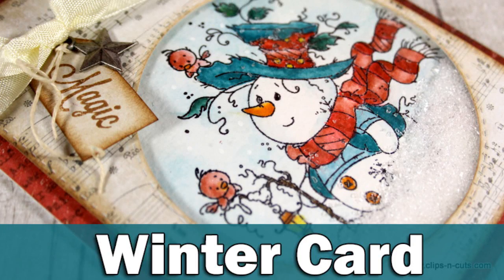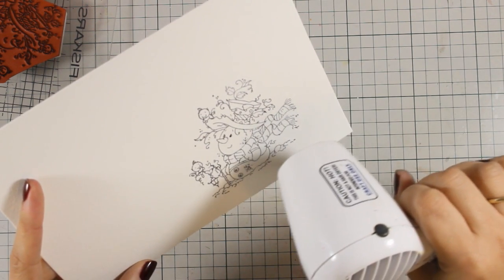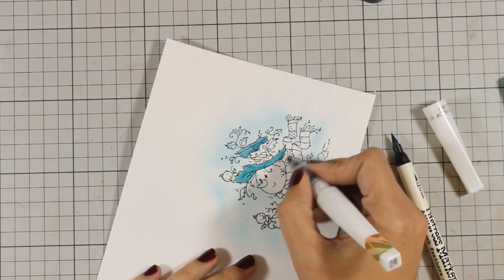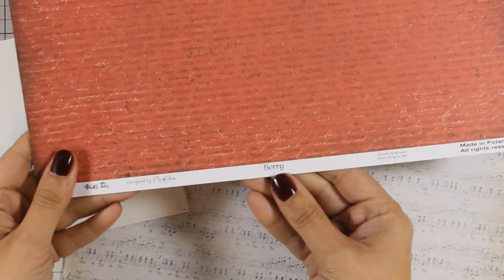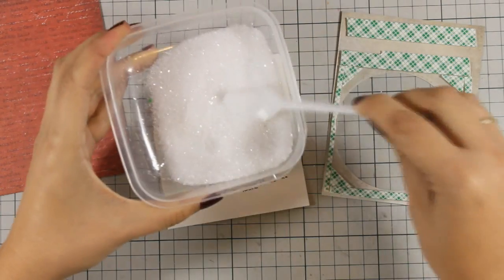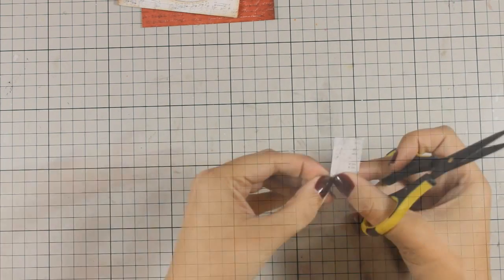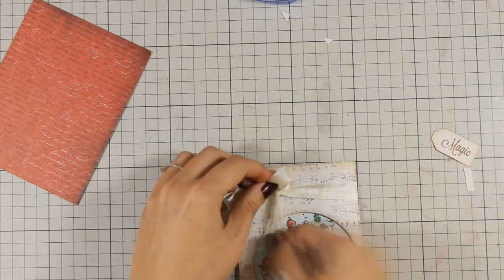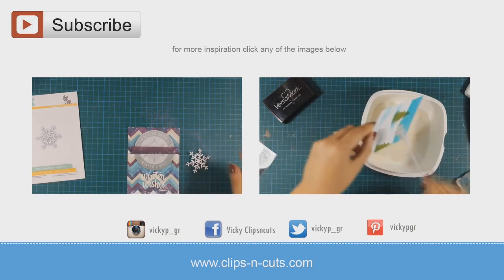Winter card and Giveaway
Step by step video on creating a winter shaker card with an adorable snowman.